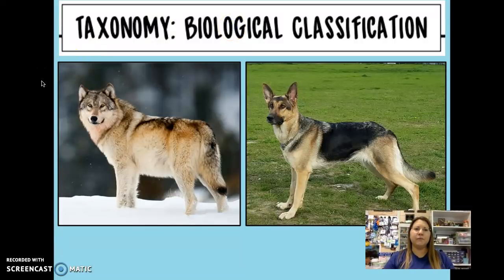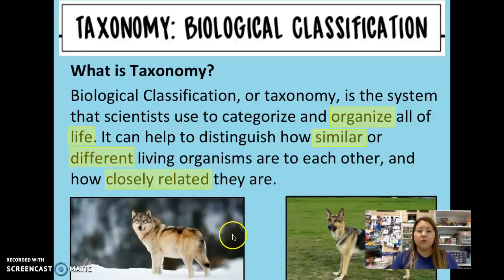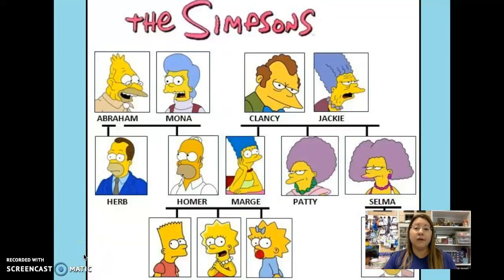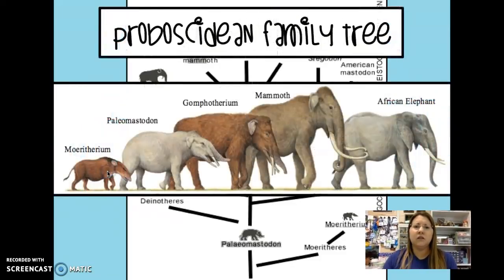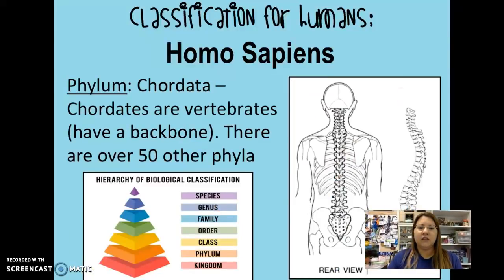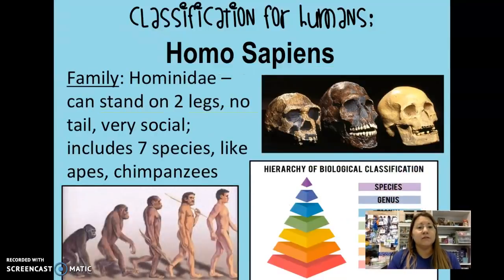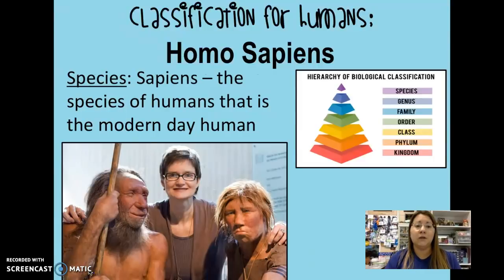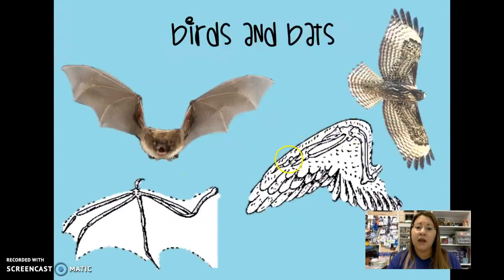MB: Taxonomy p. 15